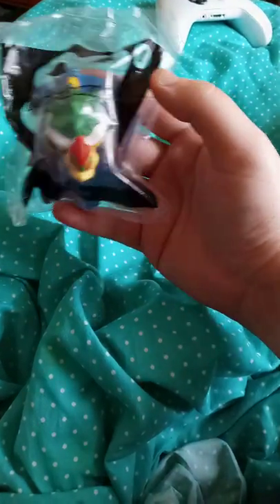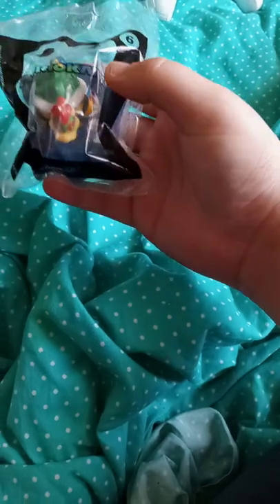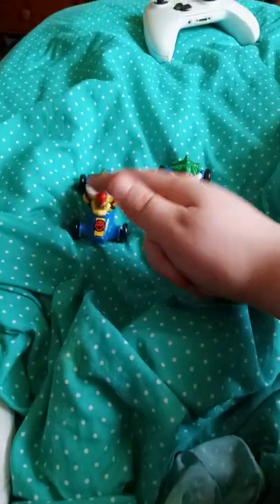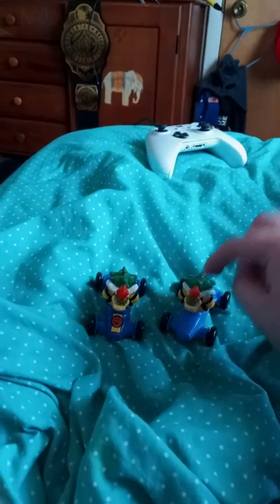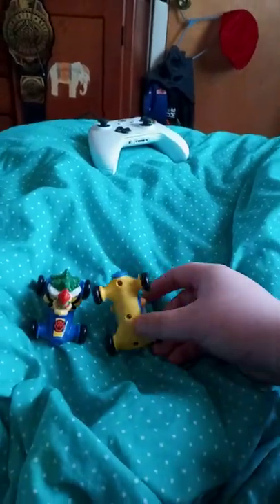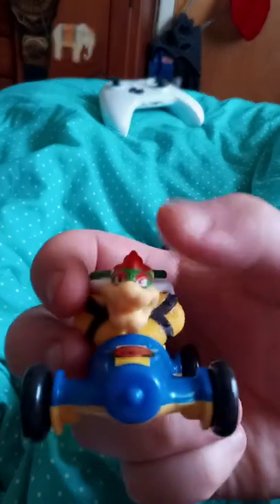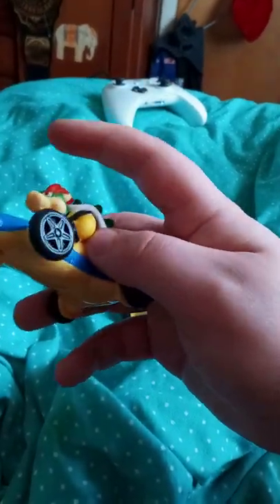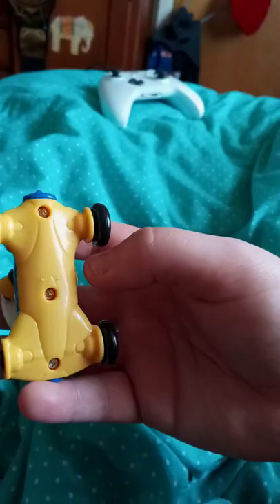Mario Kart Happy Meal Toy 6 Bowser Unboxing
Donkey Kong Might Be Tomorrow Or Later On Today